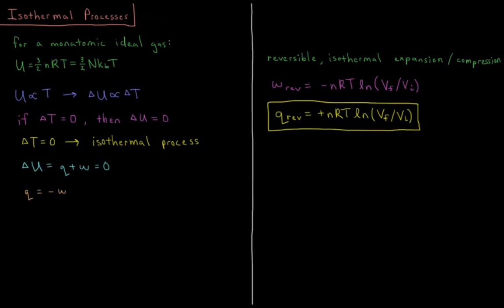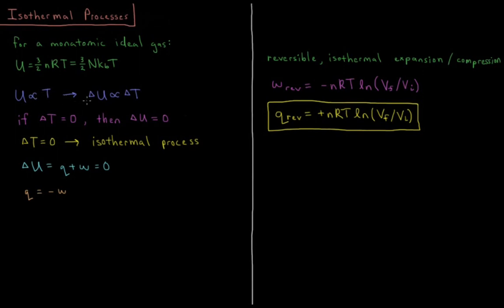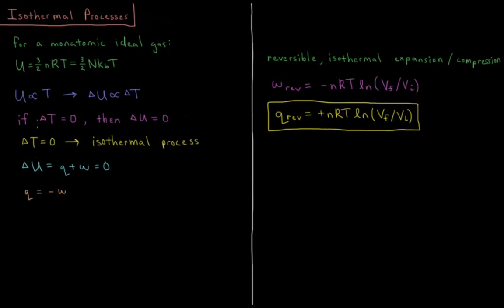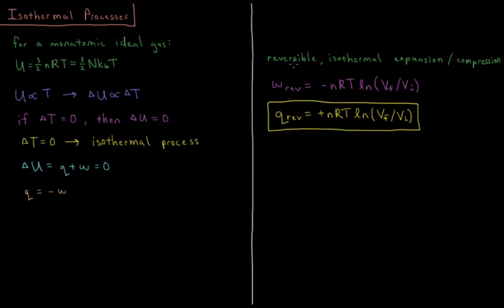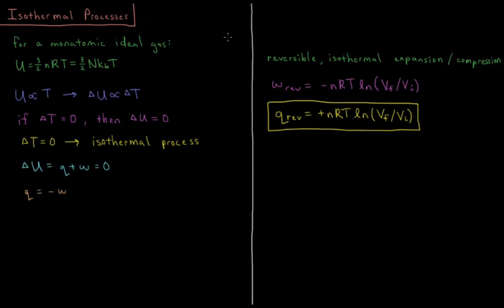Chemical Thermodynamics 3.5 - Isothermal Processes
Short physical chemistry lecture on reversible isothermal expansion and compression of ideal gases.

The temperature of a system remains constant during an isothermal process. For ideal gases, the internal energy only depends on temperature. Heat and work are equal and opposite in magnitude in reversible isothermal processes.

--- Video Links ---

--- Social Links ---

--- Equipment ---

Drawing Tablet: Wacom Intuos Pen and Touch Small

Drawing Program: Autodesk Sketchbook Express